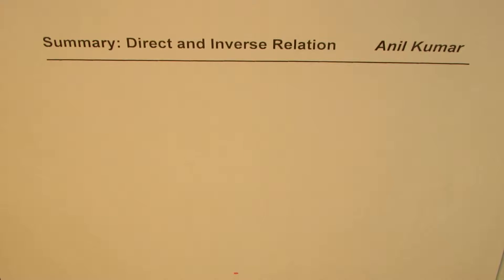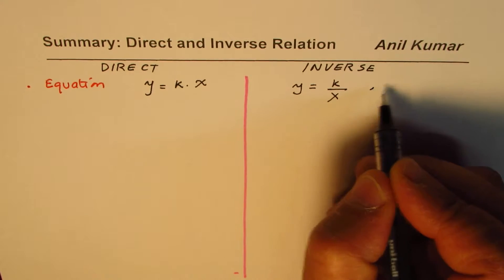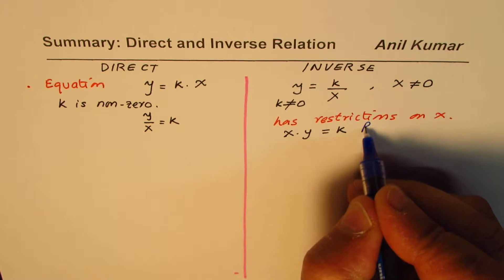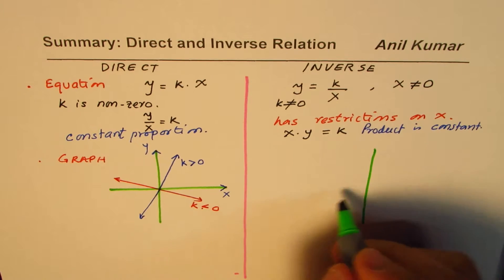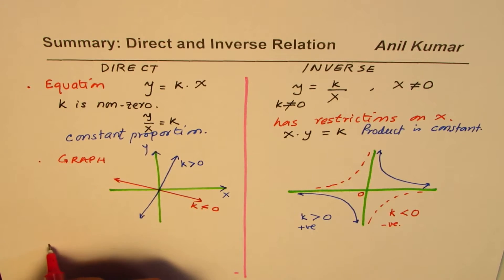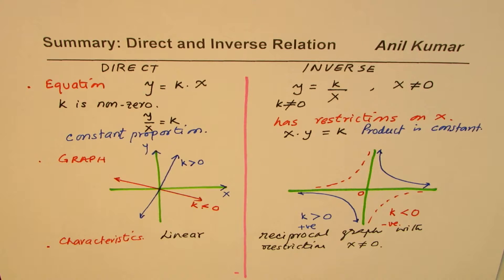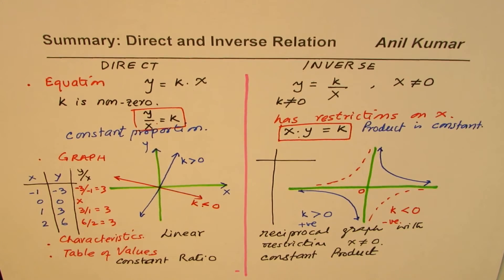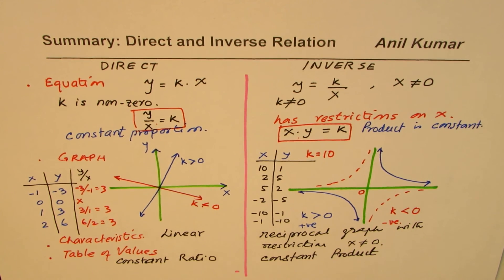Summary Direct and Inverse Relations